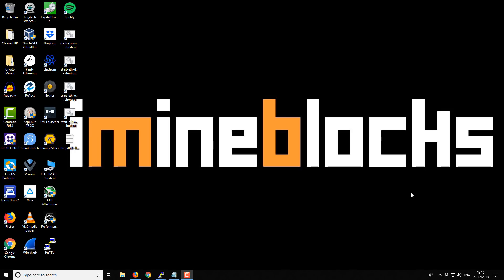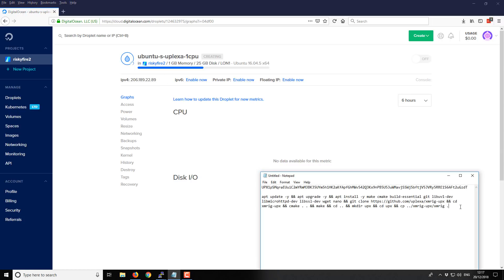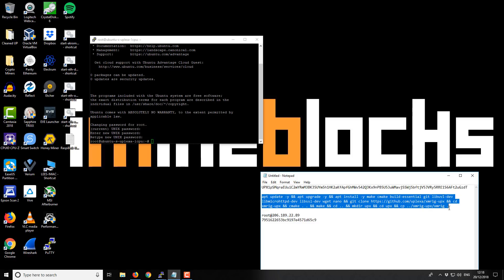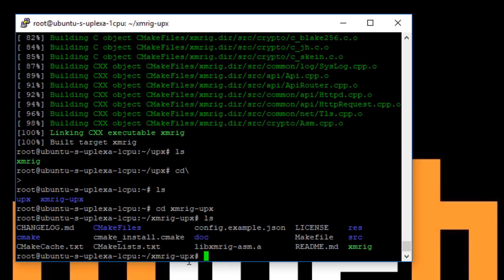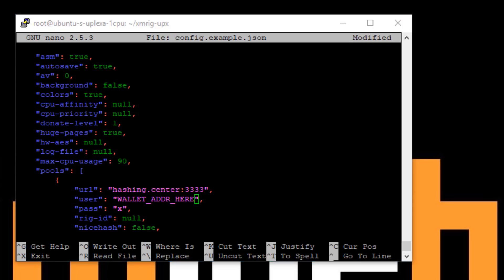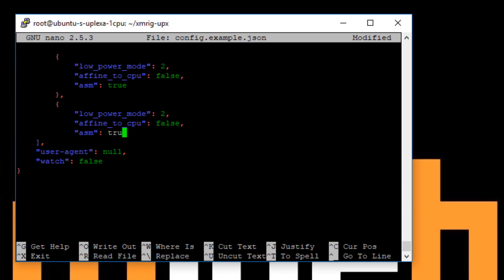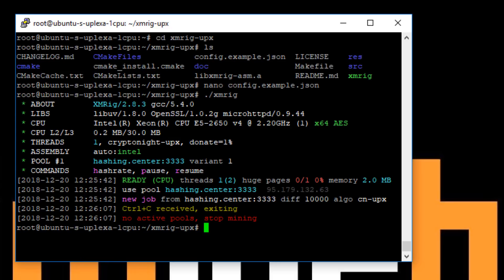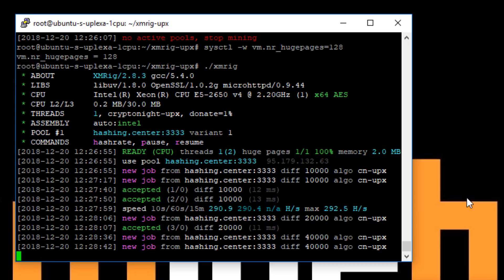How to Mine uPlexa With Linux Ubuntu or VPS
A video guide on how to mine uPlexa coins using your linux machine or using a VPS. I'll show you how to setup the custom XMRig-UPX miner for mining uPlexa coins, choose a pool, select the correct number or cpu thread e.t.c

Commands

apt update -y && apt upgrade -y && apt install -y make cmake build-essential git libuv1-dev libmicrohttpd-dev libssl-dev wget nano && git clone && cd xmrig-upx && cmake . && make && cd .. && mkdir upx && cd upx && cp ../xmrig-upx/xmrig .

cd

cd xmrig-upx

nano config.example.json

sysctl -w vm.nr_hugepages=128

./xmrig

UPX1pSMqraEUuiC2mYRmM3BK35UYm5h1HK2aKfApfGhMWv542Q3Kx9nPB5U53uWMavjSSWj5bftjV5JVRy5RRE1S6AFt2uGzdT

LINKS

MY LINKS

Bitcoin:1FFVvaF7A3sjhzX26mNWfuqYKz1CwmEsYh
Litecoin:LUUEfTYzsQU1e86kjiDtkwAYmqReZYAPfs
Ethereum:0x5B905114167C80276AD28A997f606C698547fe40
Burstcoin BURST-N8KB-DKKW-9C4W-AF289
Storj 1PtCzyShTUXwhf63nRqQuxEgLZRkjwu4SK
Dash:XmVpjUbZ12bK4k8E2LnMJeULeUsLcjAyBe
BitSend:iRoCVCDSVTyqqojyybMcbRpFU4HhdosVhP
Decred:DseJxmrkYw3FncKWJoEH9SswdcDPuyi4DZF
Ethereum Classic:0x0927B3ff51BFC3865788aE7ad90246D850c05325
Nexus:2QyTKoWw38qhXZ144gvDuxcMPunquV4o2CLxFTHa4vBUkj1m4Sh
NXT:NXT-VJTM-6E5M-7PZ6-9LSXJ
Stratis:ST6bqKBoGtvtrVnStDjiGkcfh29KhZDMmw
Vertcoin:VkzcFB4qpWta6txy7kjfx6z2pS4VhmmhCn
Zcash:t1QAirDg9e9Gyz1YzWFXvBenjyRQq5iYyxi
Monero:48CbEcFkNVEd2JyZCTW4erduVKsbBEkwd9n791ayUQjVDx12yc3oZjqbV2NaqdSSXa3NcnpZdDCYZSQ92DpoSztY8xqRkuw